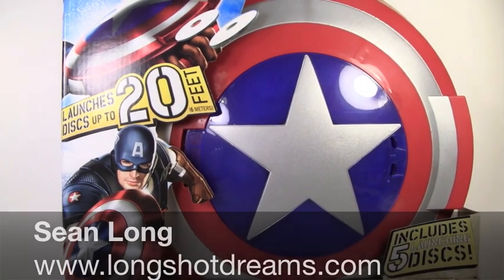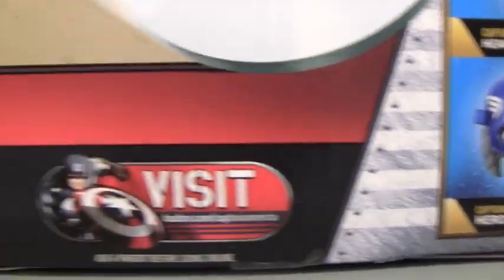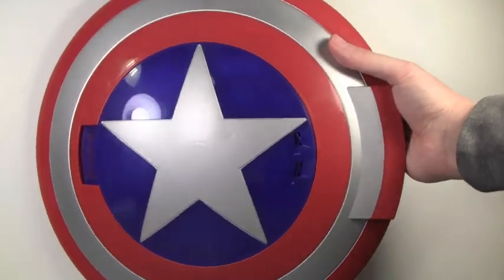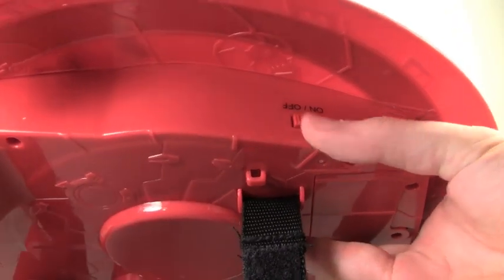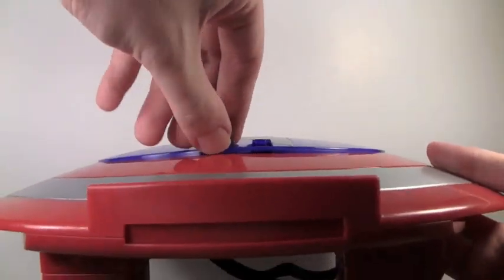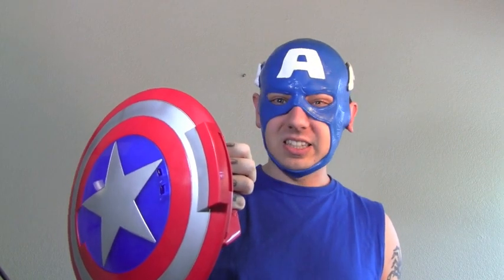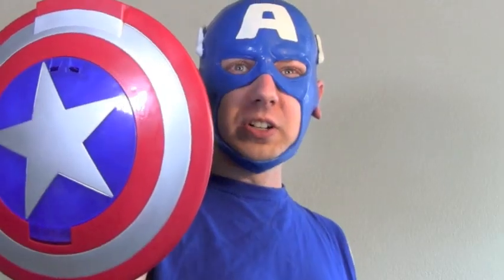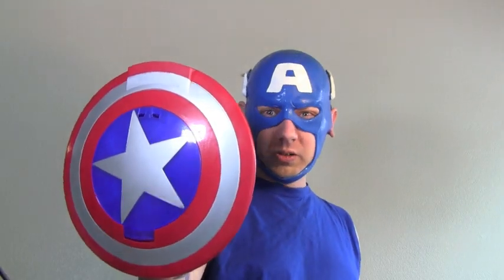Captain America First Avenger Disc Launching Shield Role Play Movie Toy Review